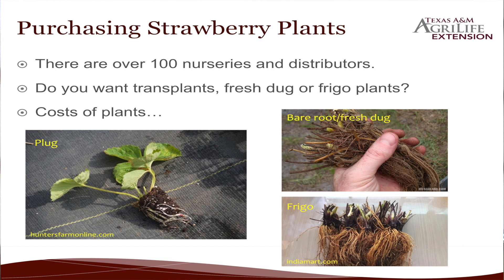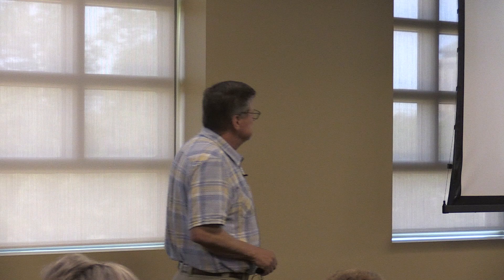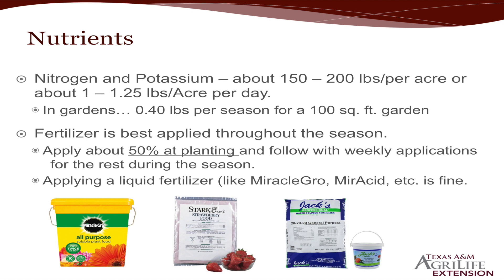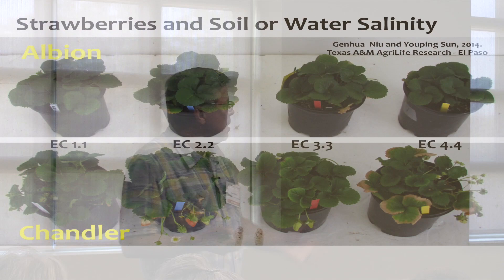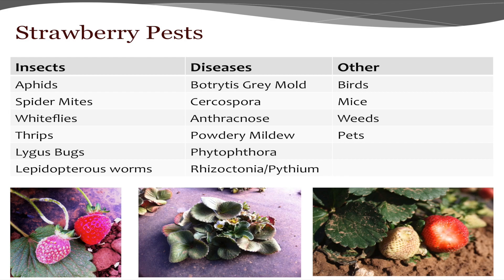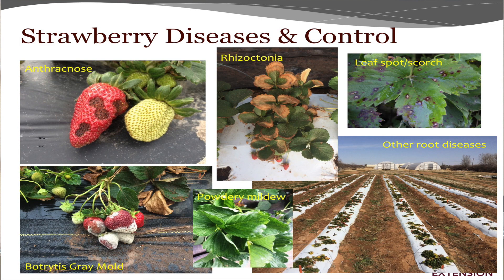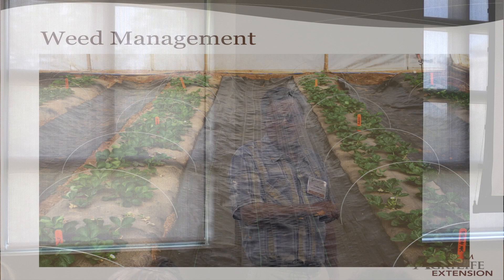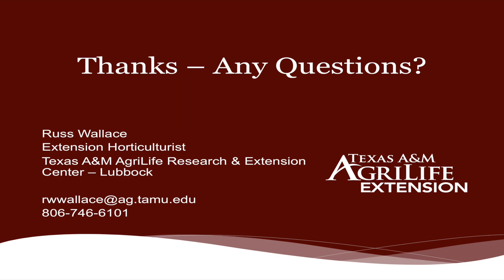Strawberry Diseases and Control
This video explain types of diseases that strawberries can get, and how to maintain and control the disease. Wallace also gives ideas how to control how to control varmints.